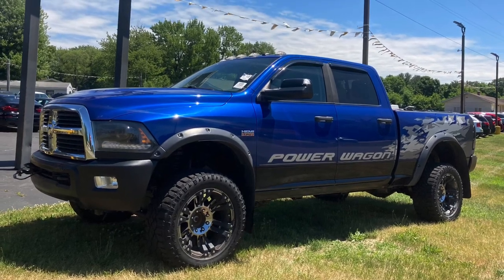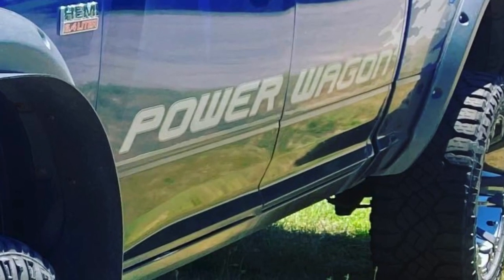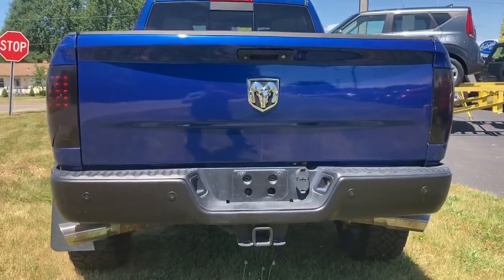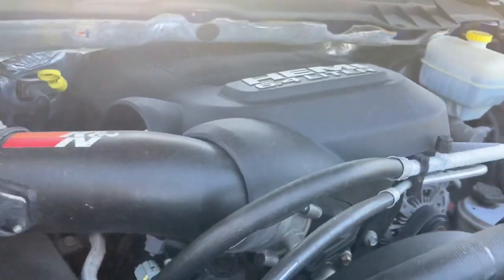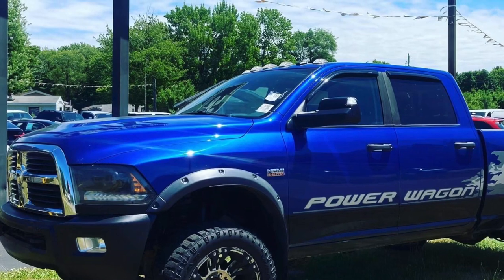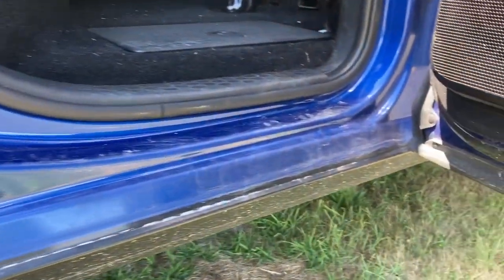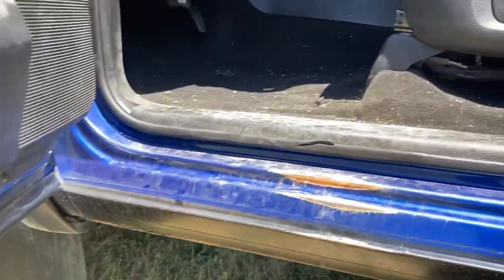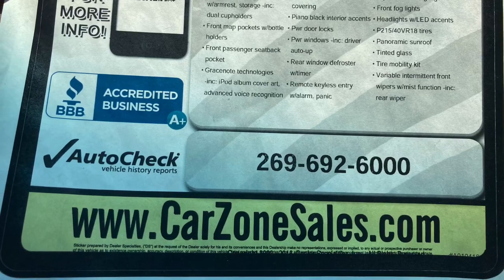2015 Ram 2500 Crew Cab Power Wagon 6.4L HEMi 4x4 Sunroof Navigation Low Miles Clean!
Wow check out this amazing Power Wagon! This is a Beautiful Color, Blue Streak Pearl! This 2015 ram 2500 Crew Cab PowerWagon is equipped with a big beefy 6.4 L V8 hemi engine, remote start,  heated seats, integrated  trailer brake controller, bed-liner,  trailer tow package navigation, power sunroof and much much more! Car Zone Sales specializes in special financing and they have financing for every type of credit and will shop local credit unions and bank to secure you the lowest rate possible if you have excellent or good credit so all credit is welcome at CarZoneSales sales!  If you’re interested in this truck give us a call at or look us up on CarZoneSales.com to get Financed!